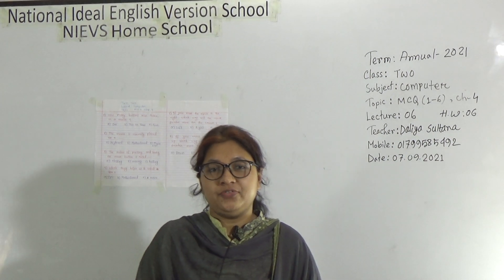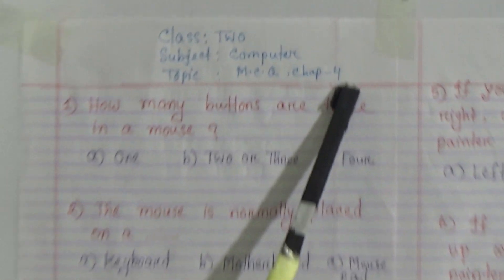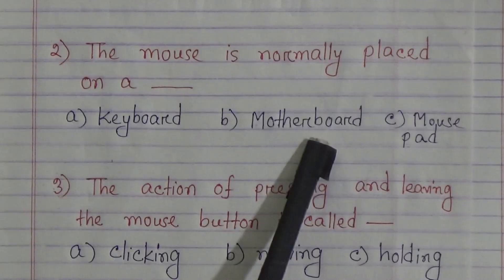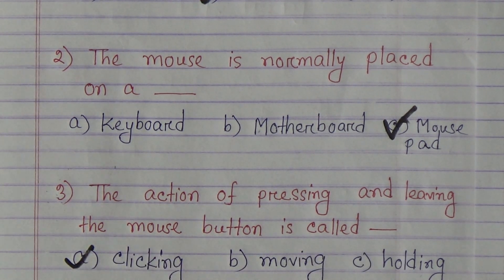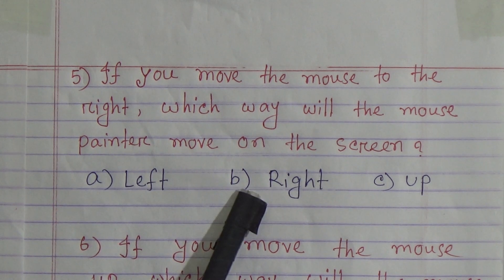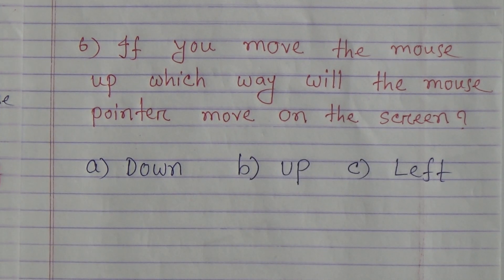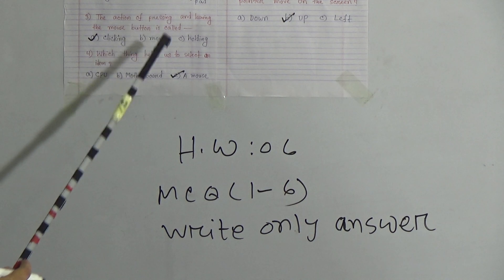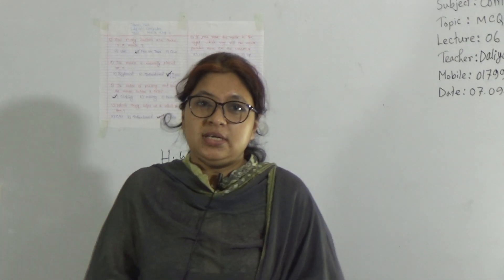Class: Two, Subject: Computer (Lecture- 06), Topic: MCQ (1-6), Ch-4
Annual Term
Class: Two
Subject: Computer (Lecture- 06)
Topic: MCQ (1-6), Ch-4
Teacher: Daliya Sultana